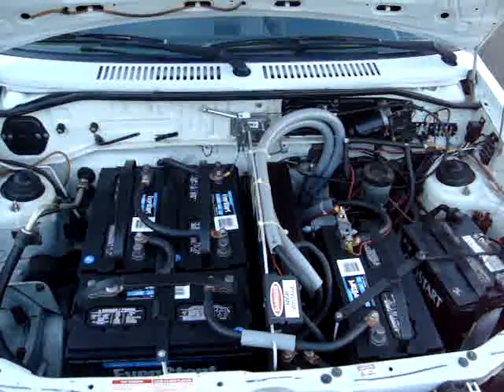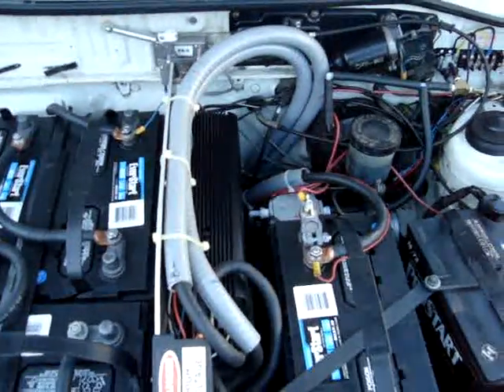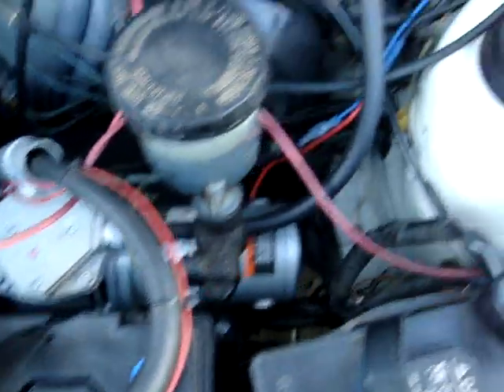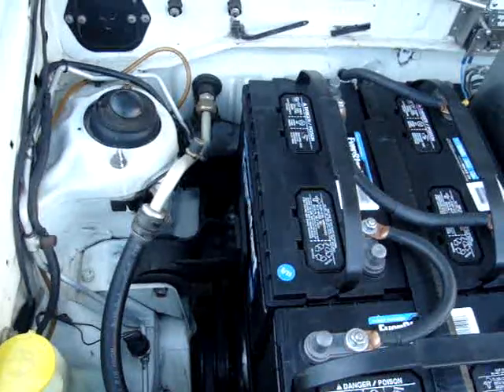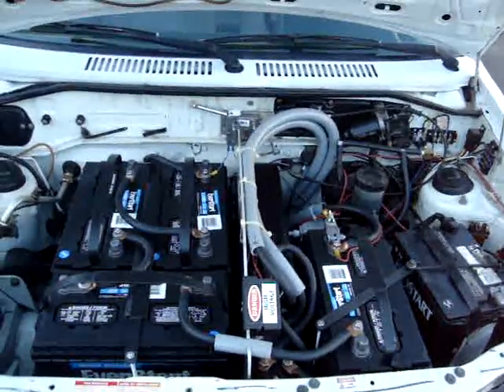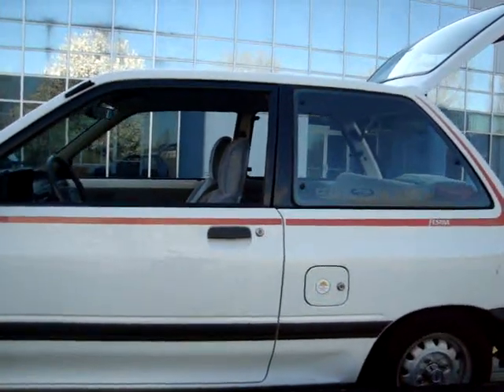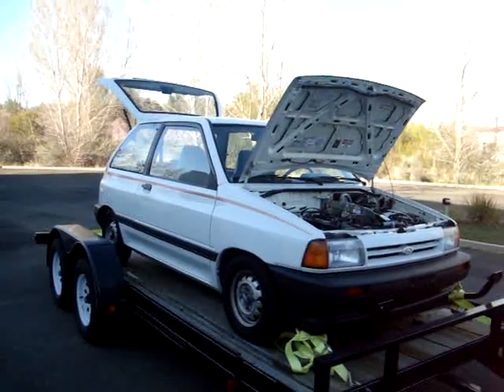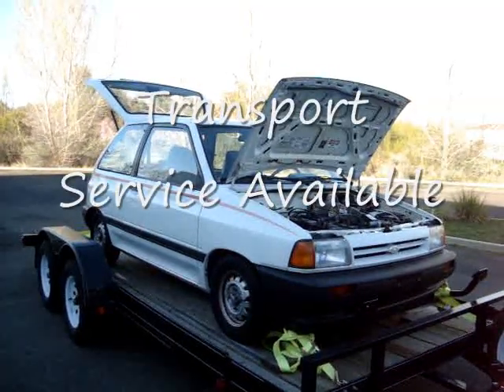$7,500 Electric Conversion.wmv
Convert a vehicle from gas to electric for only $7,500.  (in 2012) It can be done, and we can show you how to do-it-yourself.  This video is over twelve years old.  Components used may not be what is currently used for a current conversion.  For up to date information regarding converting an internal combustion vehicle to electric, visit EV4Unow.com.